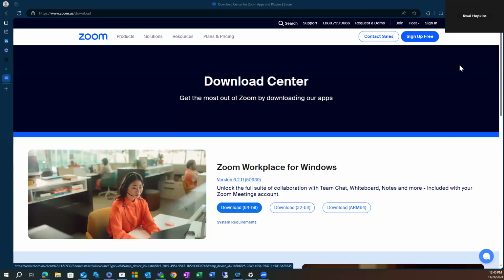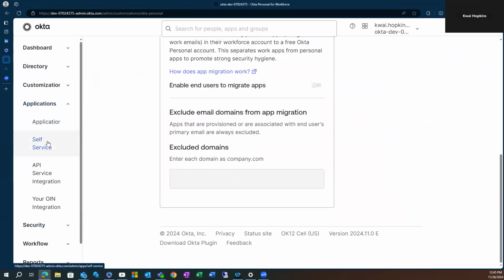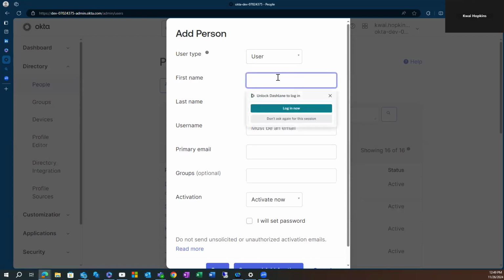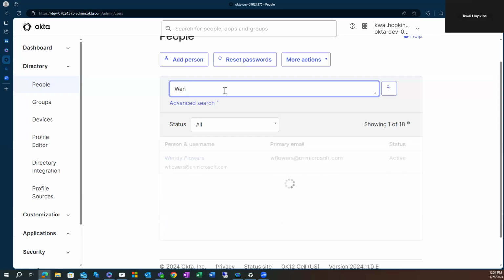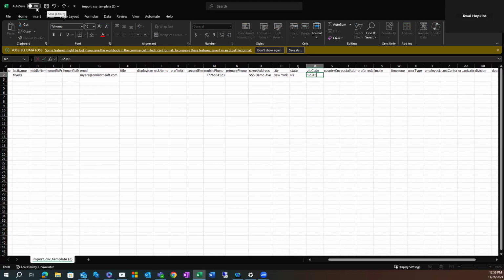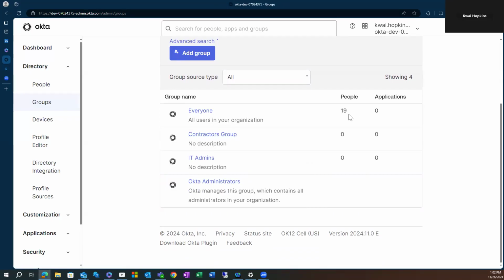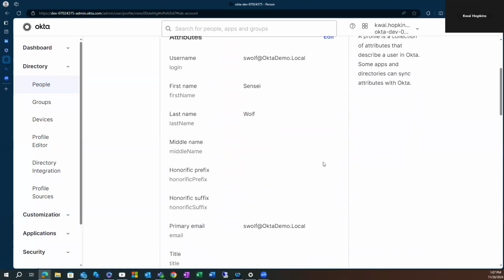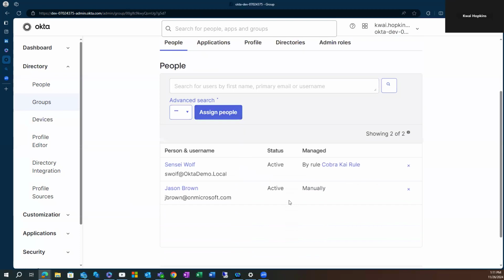Okta Users & Groups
This Video is to show users how to create users and groups in Okta manually and by groups rules